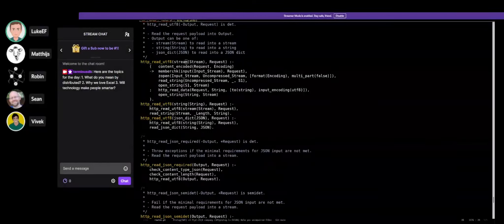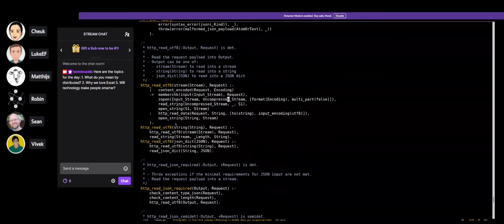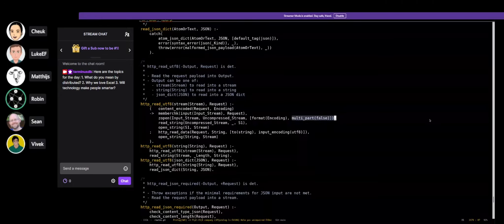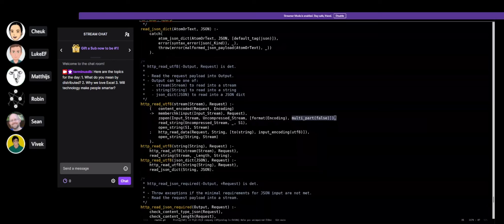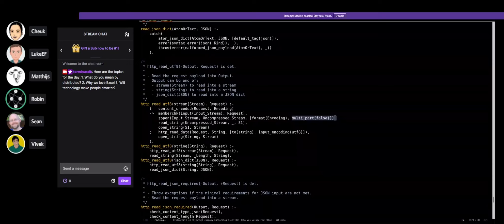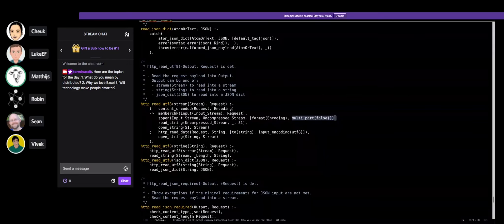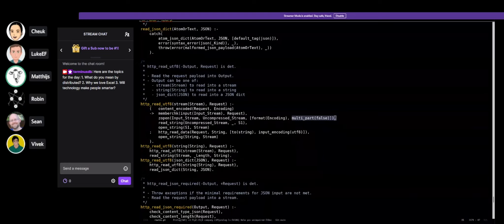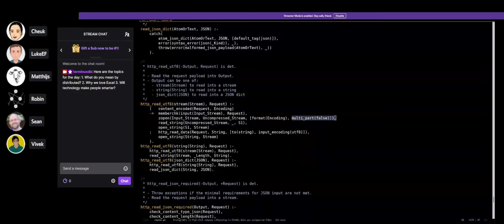Code & Craic - Excel is Code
Every Friday at 2pm Terminators get together and have a session around new feature releases on TerminusDB, interesting technology and to tell you what’s the craic.

The topics for this session are:
1. What do you mean by distributed?
2. Why we love Excel
3. Will technology make people smarter?